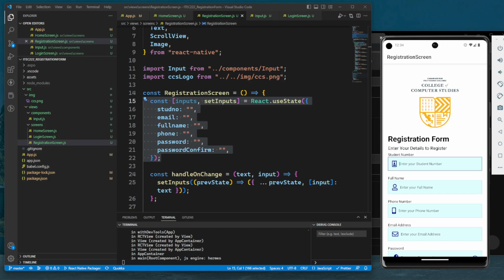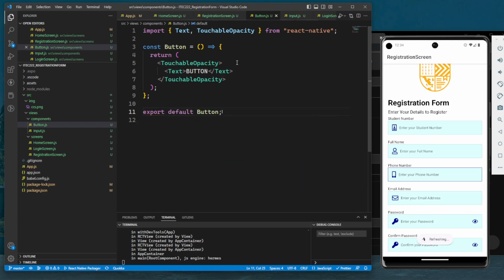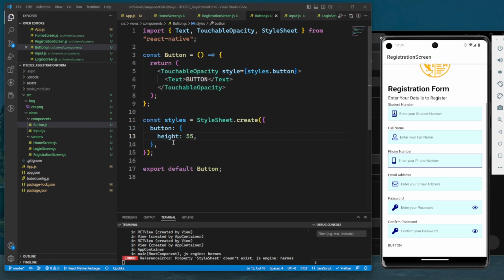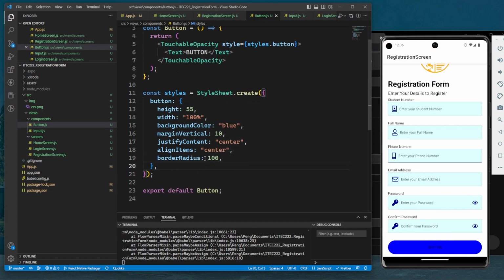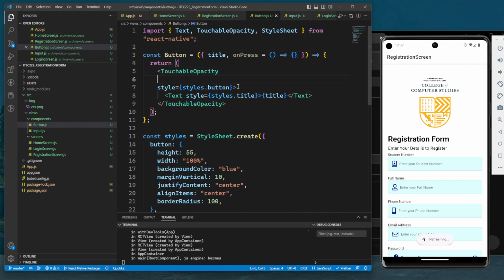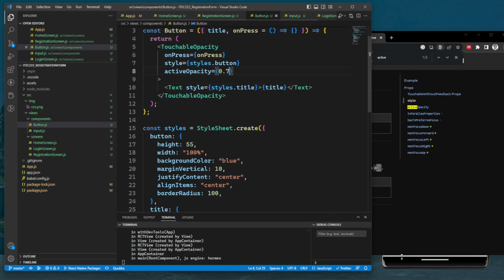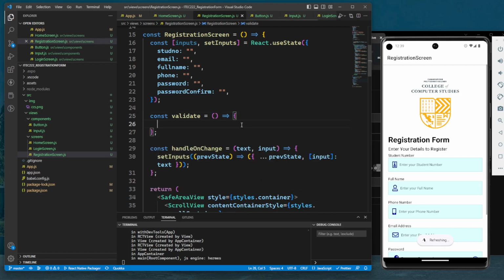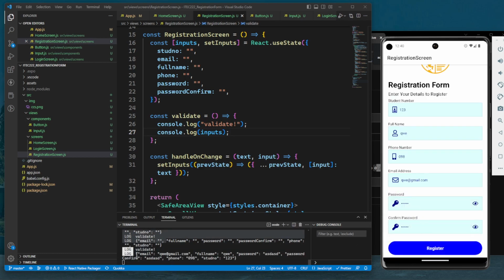12. React Native Registration & Login Form - Button Component